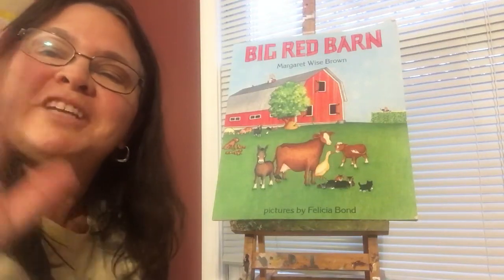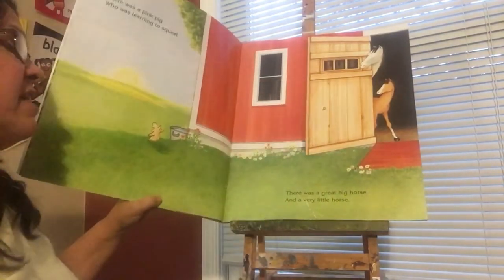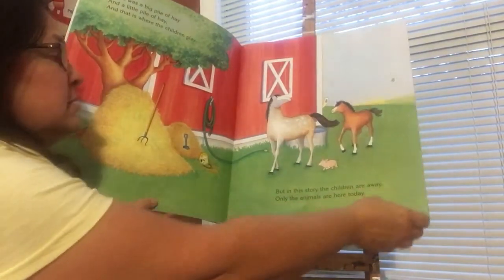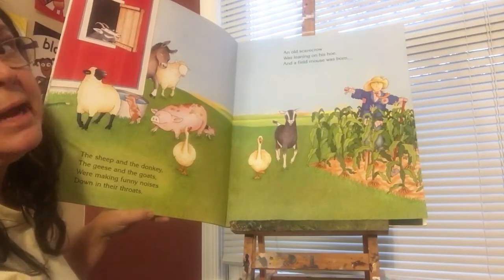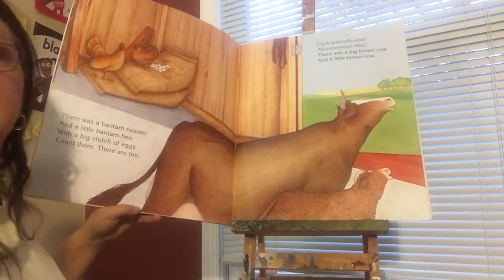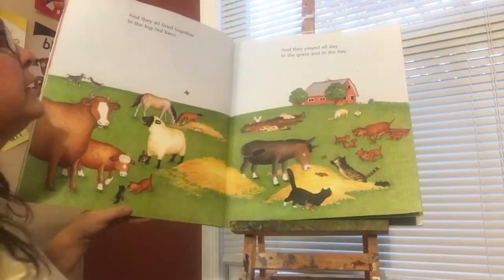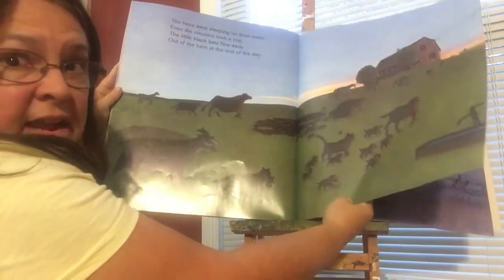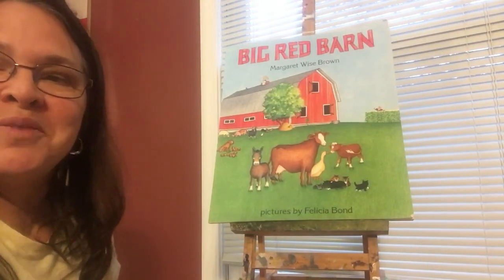Classroom A - Big Red Barn retold by Ms. Janell